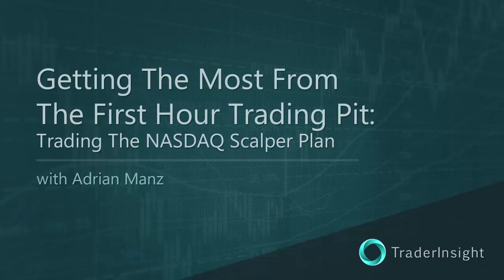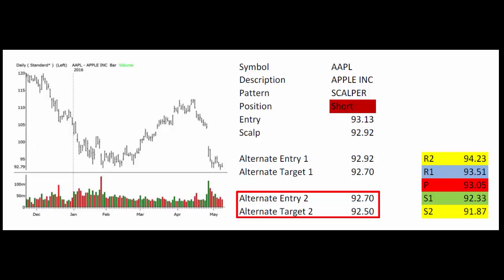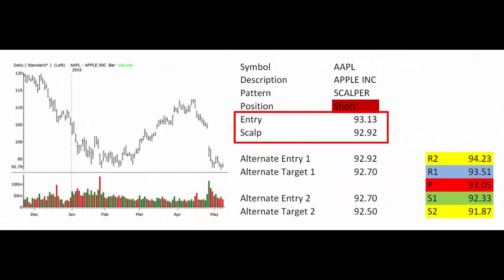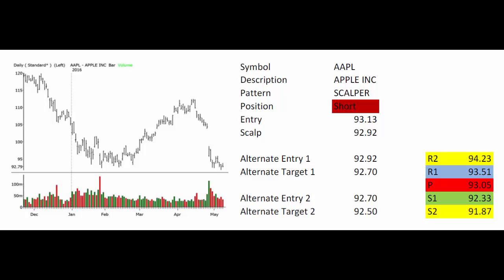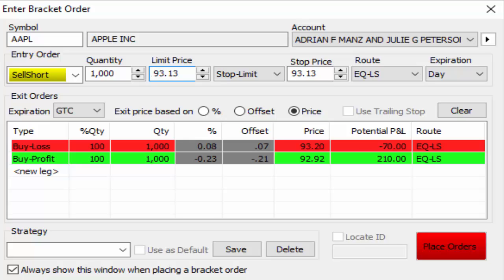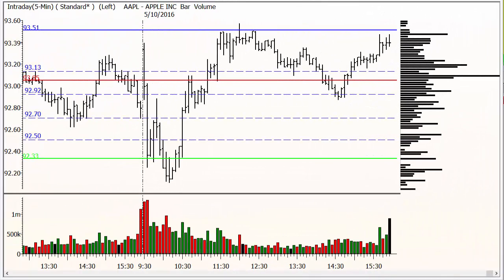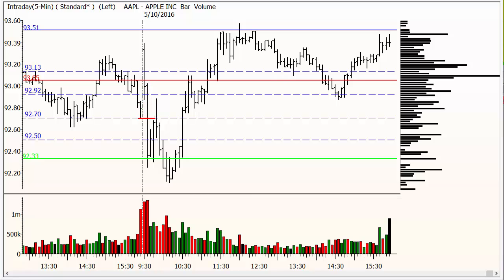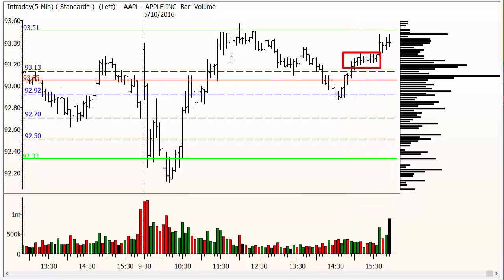AAPL Opening Momentum Makes For A Great Scalp Nearly Every Day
Adrian shows us the setup for a Scalper trade in AAPL.